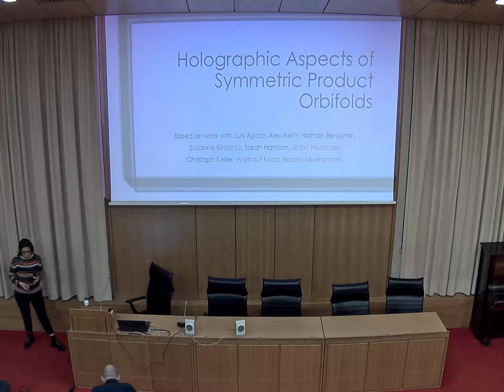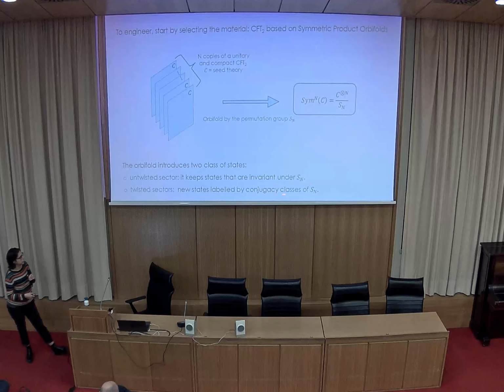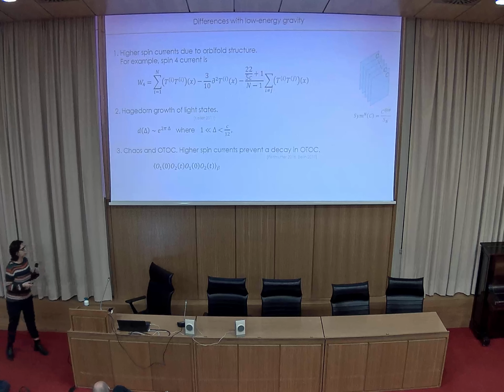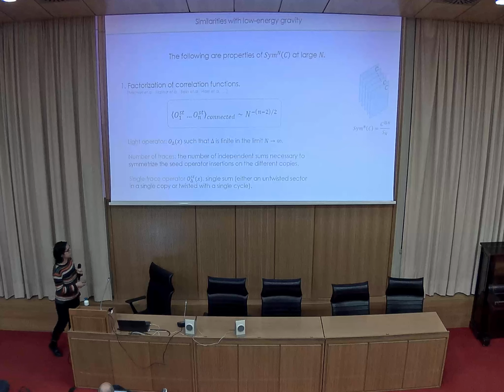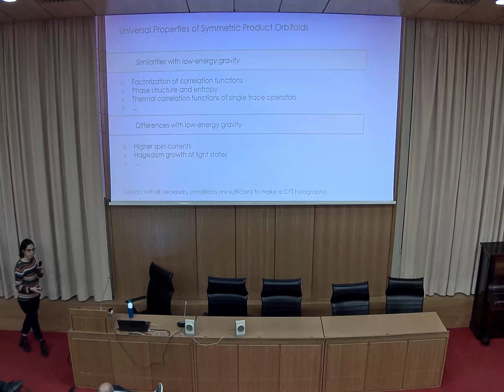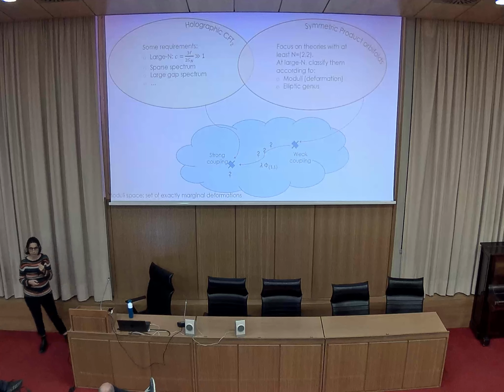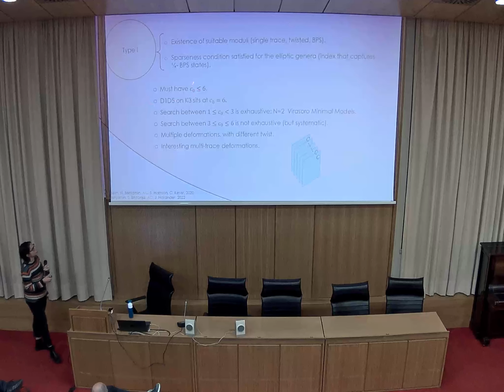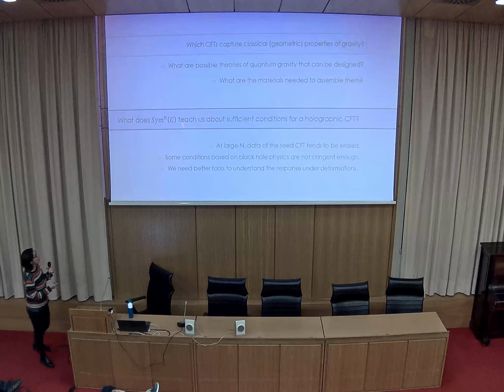Alejandra Castro - Holographic Aspects of Symmetric Product Orbifolds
Exact methods in low-dimensional quantum systems
26 - 28 March 2025
National and Kapodistrian University of Athens, Athens, Greece